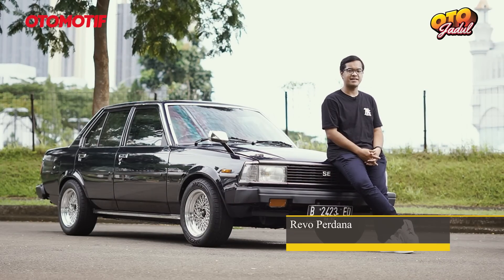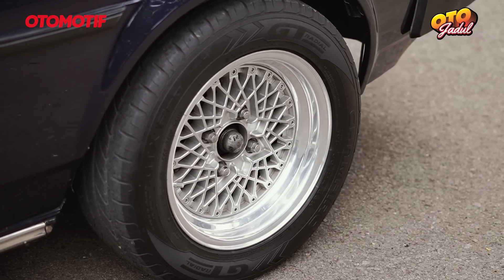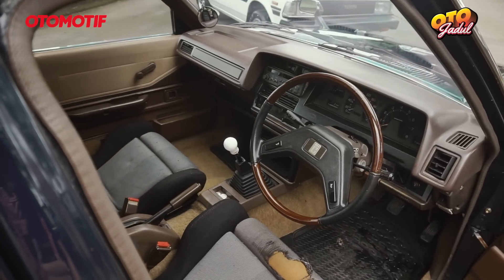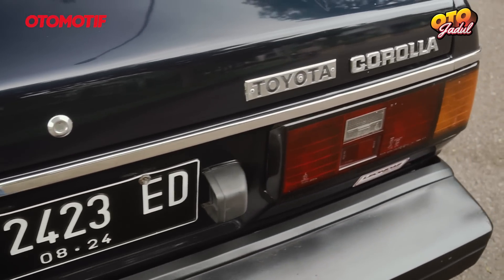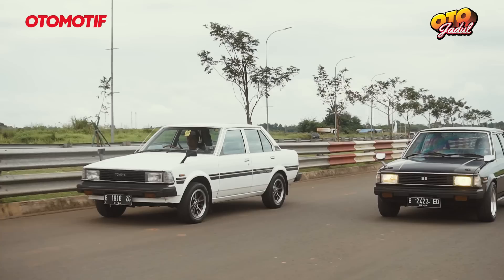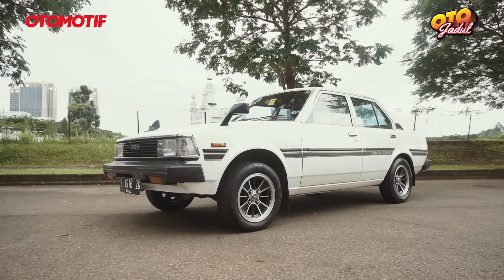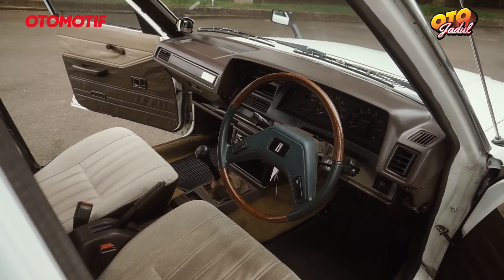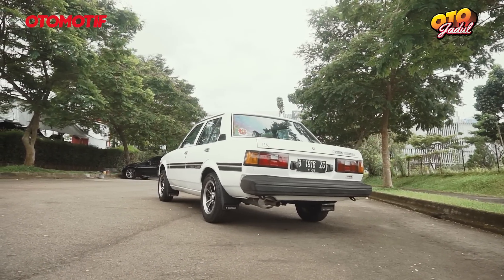KAKAK ADIK SAMA-SAMA PAKAI COROLLA DX, DIPAKAI HARIAN | OTOJADUL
Salam Otojadul,

Kali ini kami meliput dua Toyota Corolla DX 1983 milik kakak adik Revo dan Rakha.
Keduanya mengaku terinspirasi dari sang ayah yang sempat menggunakan Corolla DX di ajang reli.

Namun baik Revo dan Rakha bukan ingin turun di ajang reli dengan Corolla DX, tapi memang mereka menggunakannya sebagai kaki yang dipakai harian.

Karena kami menayangkan video-video unik dan menarik tentang mobil dan motor jadul lainnya. Mohon kasih masukan juga pada kolom comment yaa. Terima kasih. Selamat menyaksikan.

GridOto Network : GridOto | GridOto News | Otorace | GridOto Modif | GridOto Tips | Otomotif TV | Motorplus | Otoseken | Motorseken | Jip TV | Otoman | Oto Produk | MobilGede | Otomotif Traveling | Otojadul

Kompas Gramedia Building 7th Floor Jl. Panjang No. 8A, Kebon Jeruk, Jakarta Barat